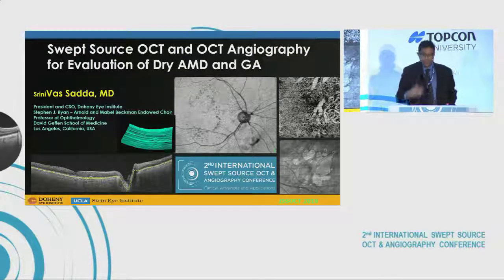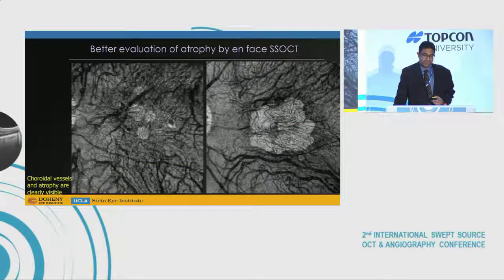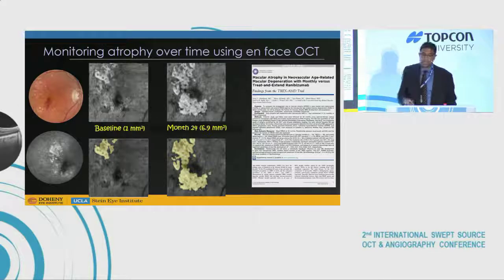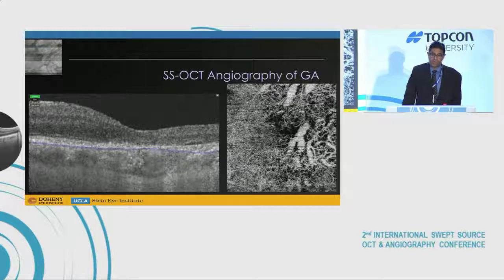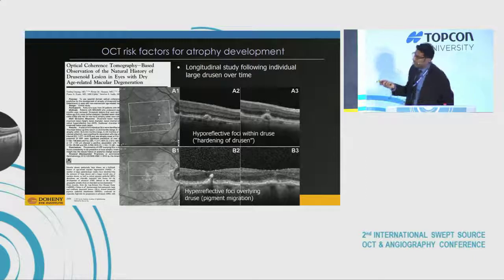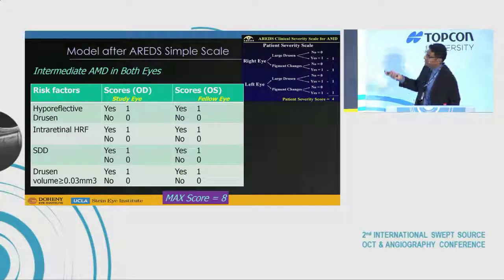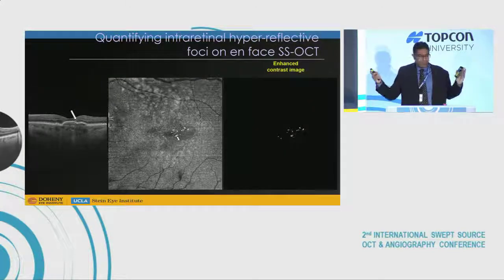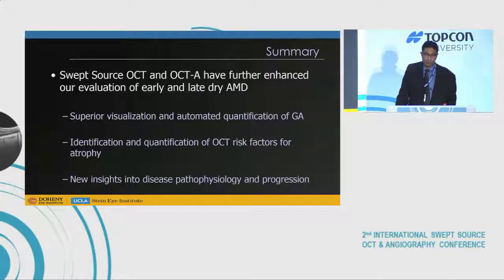ISSOCT 2018 3.1 - Presenter SriniVas Sadda, MD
-- SriniVas Sadda, MD, discusses SS-OCT and OCT-A in dry AMD and GA at the 2nd Annual ISSOCT in Paris, France on February 16, 2018.